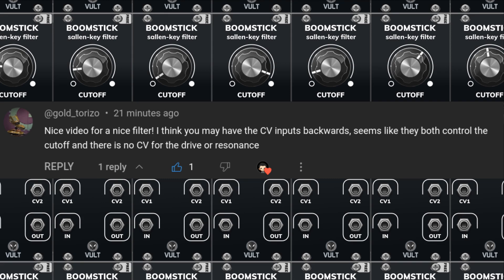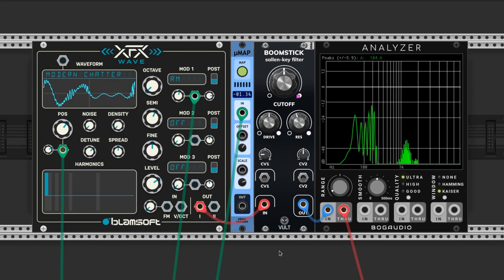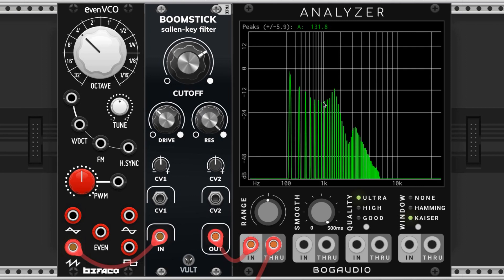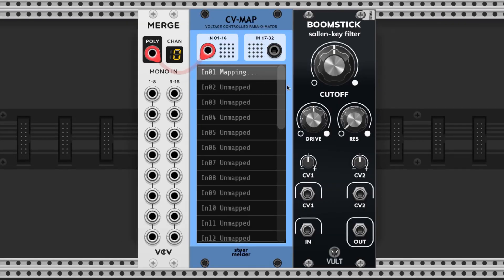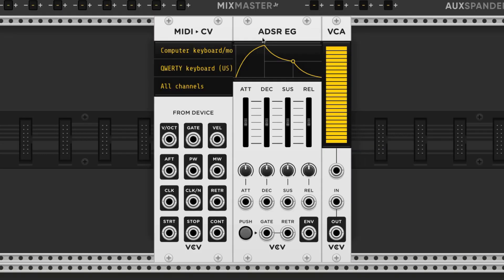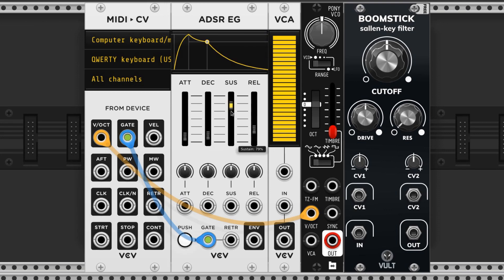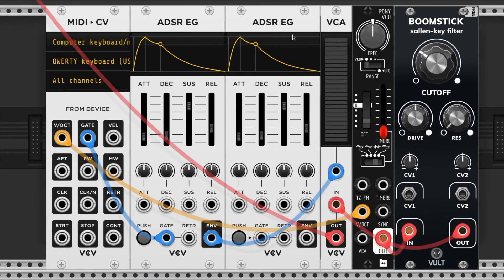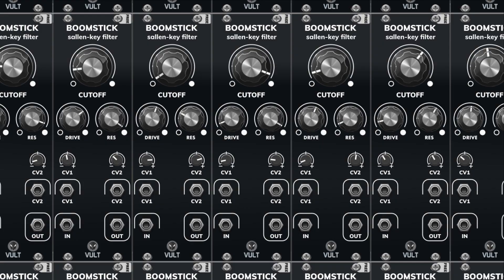The BoomStick Low-pass Filter by Vult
A brief description of the Boomstick low-pass filter by Vult; what it is and how you can use it. Includes examples of sounds and a synth build.

Shout out to @goldtorizo for the comment on the earlier posting of this video. You rock.